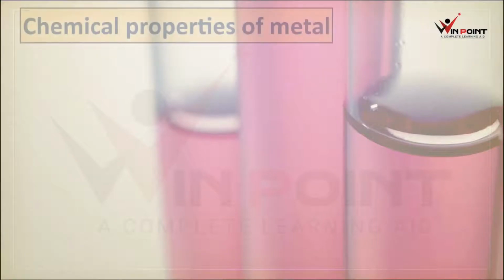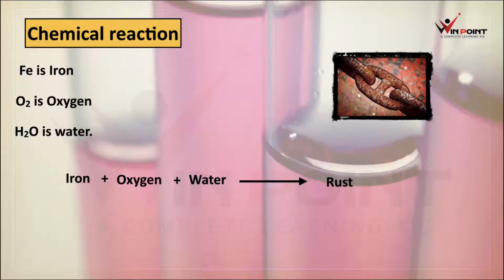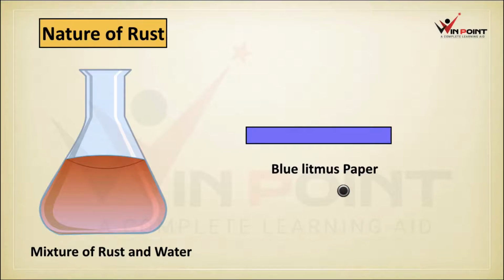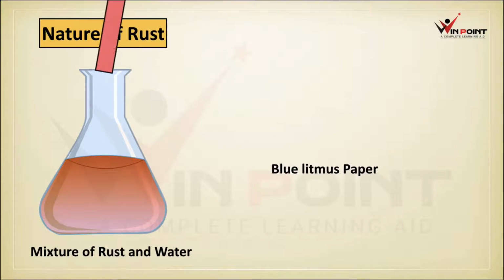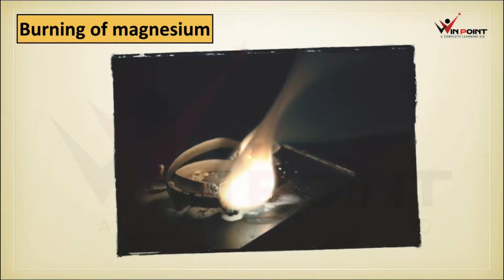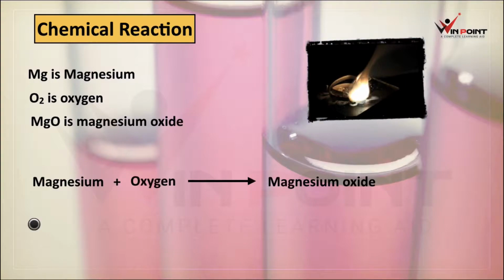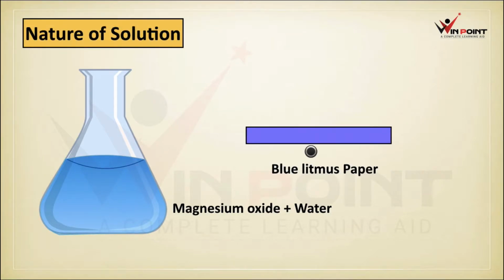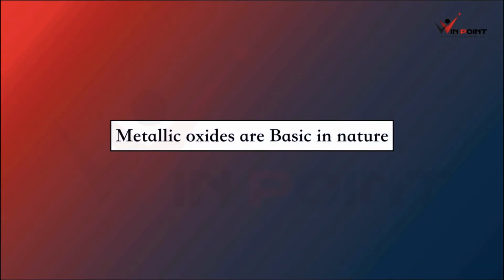Chemical Properties of Metals,Rusting of iron,Burning of magnesium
NCERT solution
CBSE online classes
Rectify of metal
Rusting Of iron
Magnesium ribbon
Nature of solution